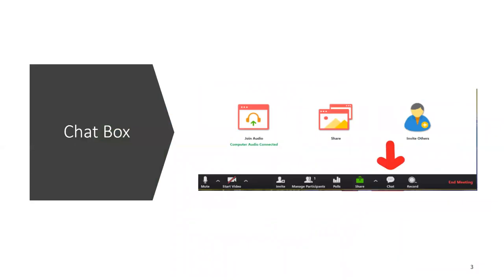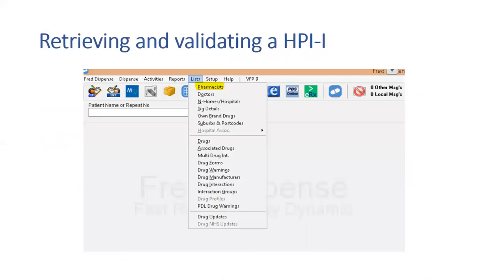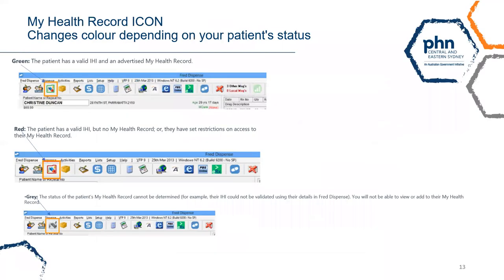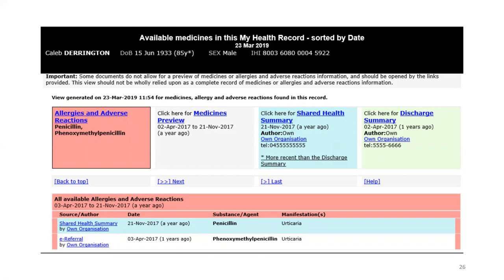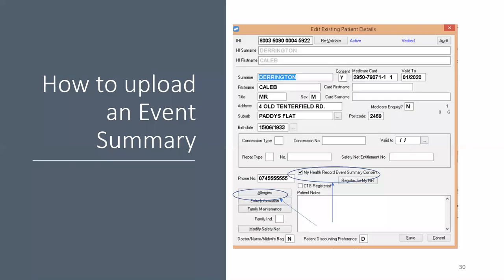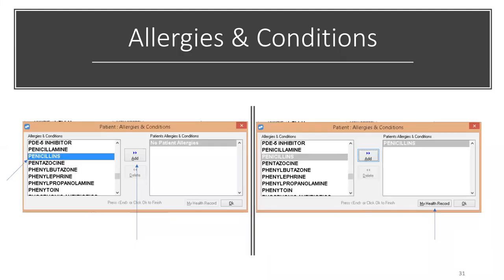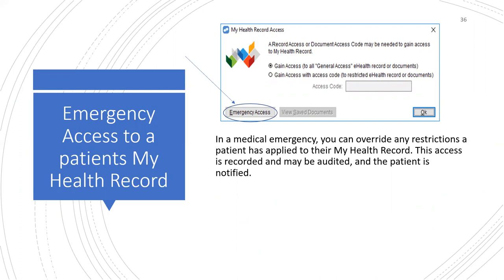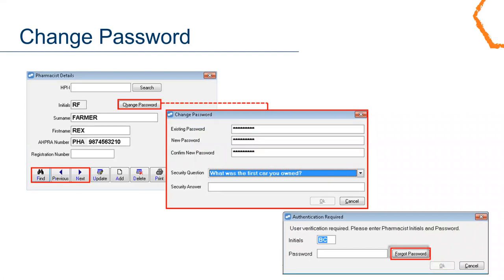My Health Record using Fred Dispense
This webinar will demonstrate how pharmacists can use My Health Record via Fred Dispense software -specifically, how to:
•Validate a patient’s IHI to connect to My Health Record
•View a patient’s My Health Record and access clinical documents
•View a patient’s My Health Record with access code restrictions in place
•Upload a dispense record to My Health Record and change consent
•Upload an event summary to My Health Record containing allergies & conditions
•Add a new pharmacist, retrieve and validate a HPI-I
•Enable pharmacist access to the My Health Record within Fred Dispense